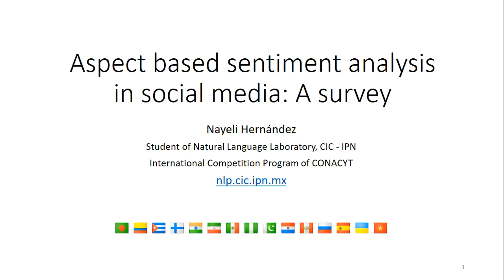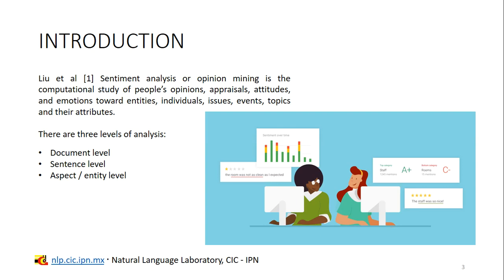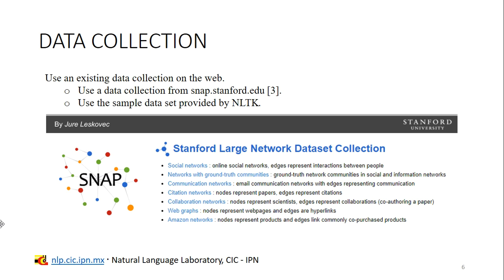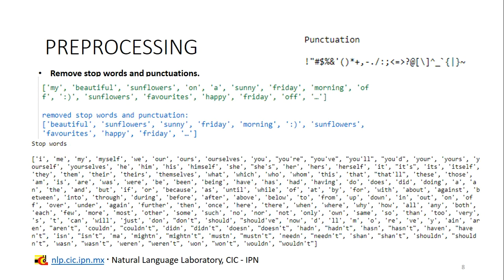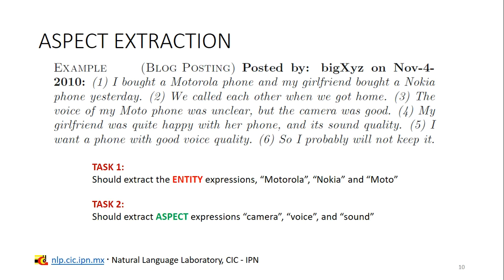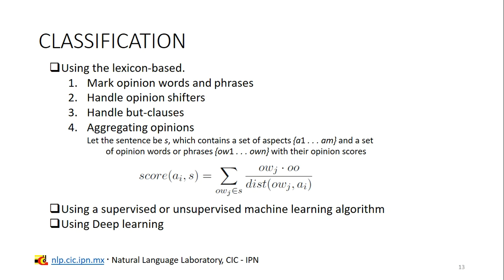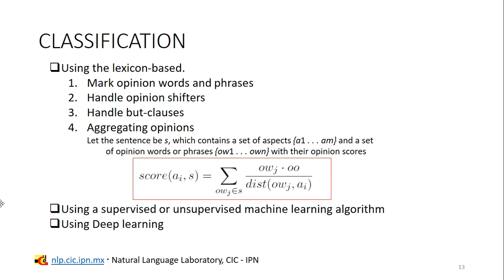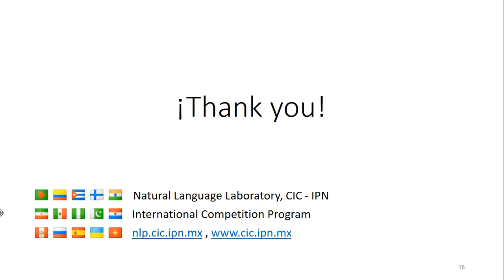Aspect based sentiment analysis in social media: A survey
Sentiment analysis, or also known as opinion mining, is a process that uses natural language processing techniques for the computational study of opinions and valuations towards products, services, events, themes or individuals. There are three different levels of sentiment analysis: document-based, sentence-based, and aspect-based. In this article, we present our sentiment analysis approach based on aspects of reviews or opinions that exist on social networks.